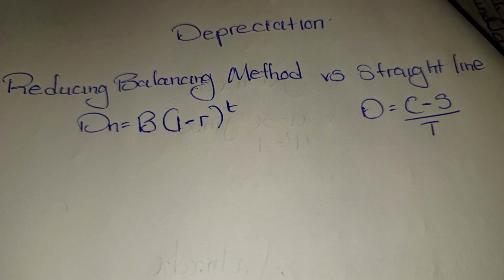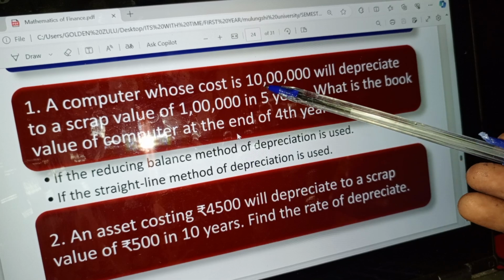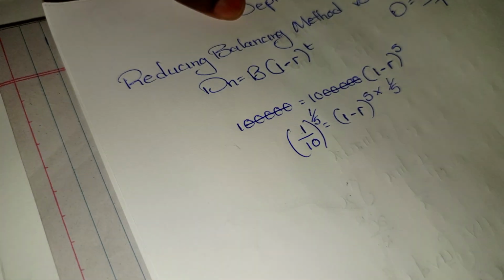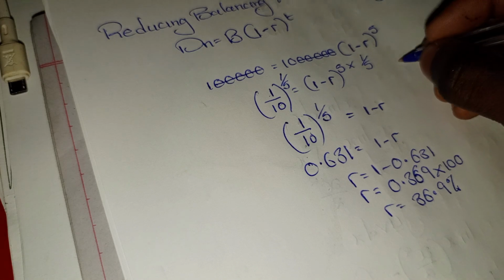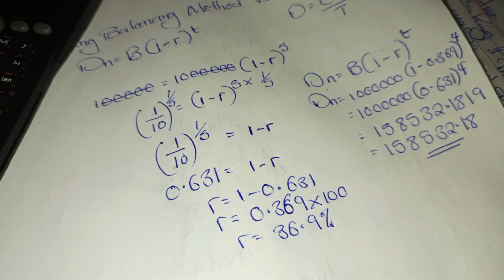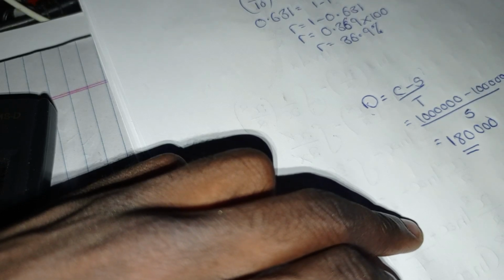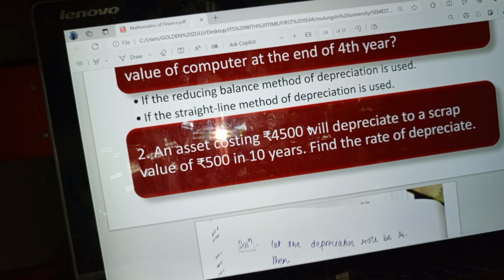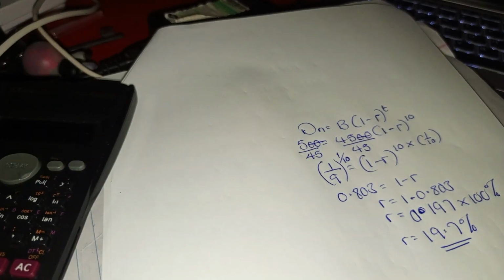Depreciation using both Reducing balance method and straight line method.. Reachable on 0771451987